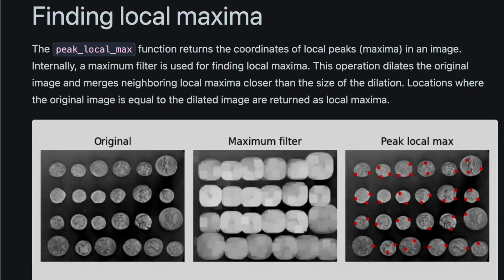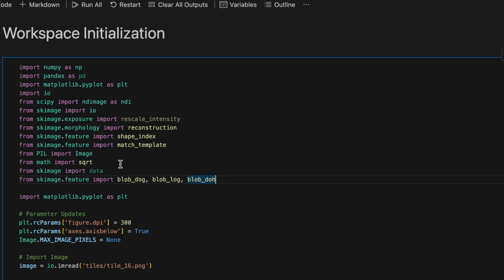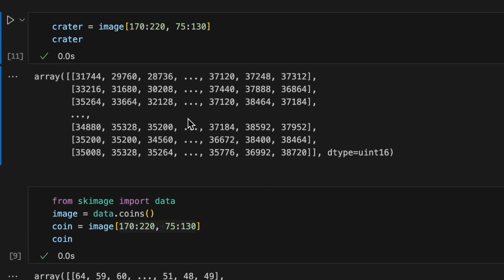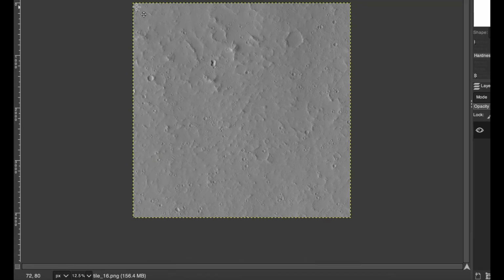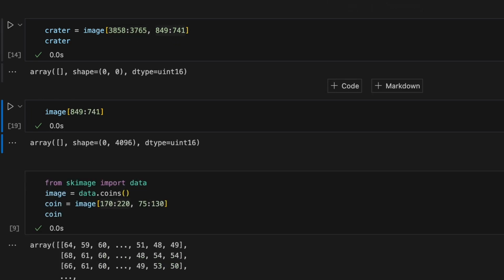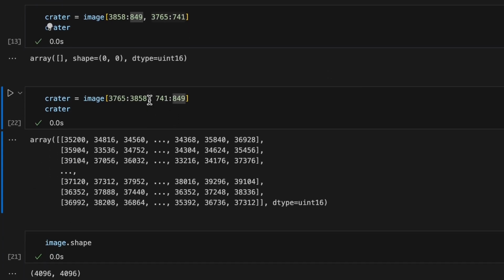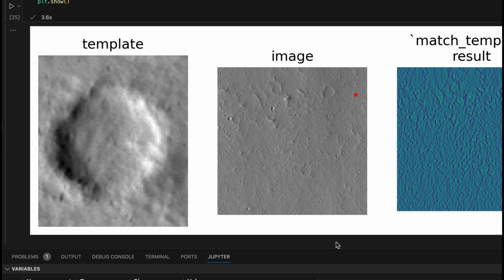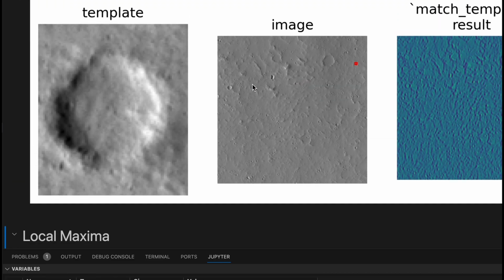I matched a template of a crater in skimage!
I was able to match a crater template. Unfortunately, it still isn't quite as close as I need it to be. It's either overfitting or I'm misunderstanding the idea with this method.

As always, the code is in my GitHub repo for this project